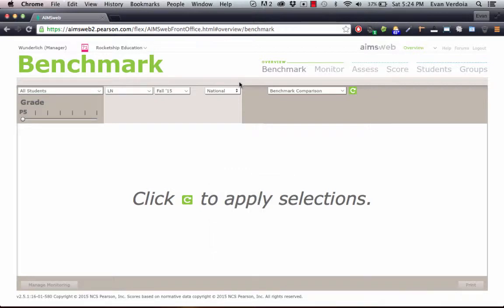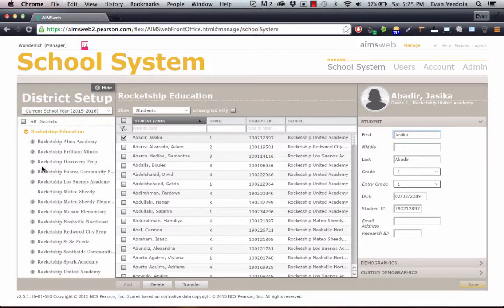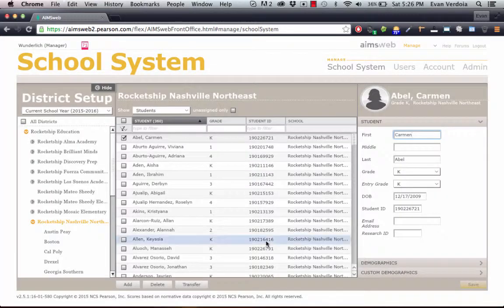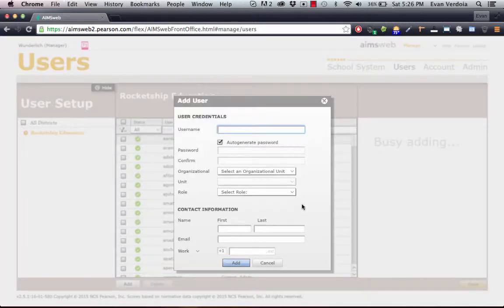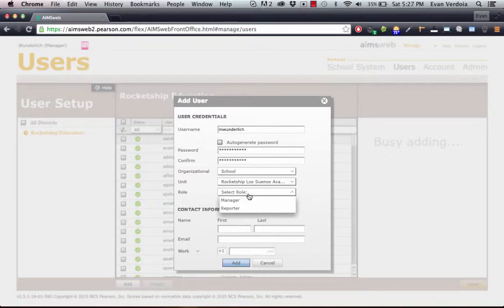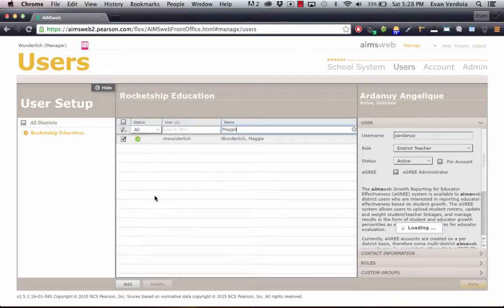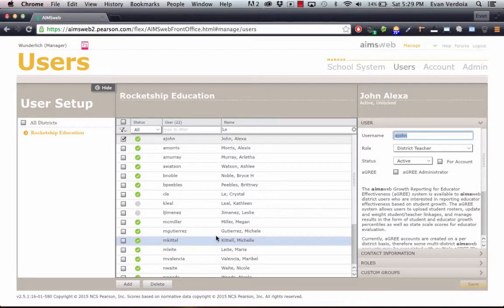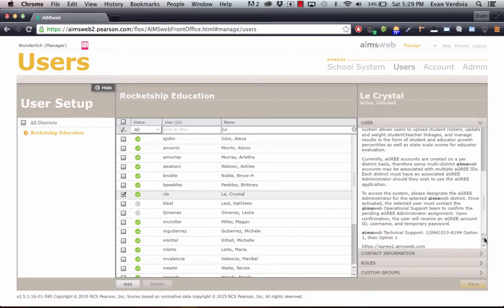How to Add and Delete Users and Students